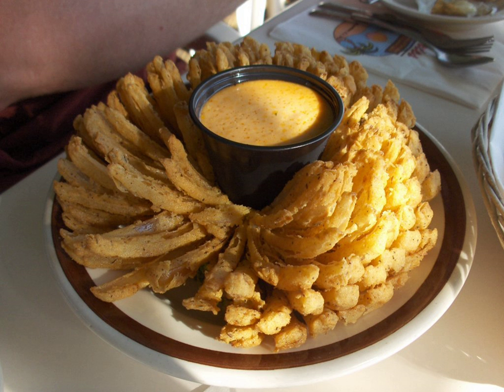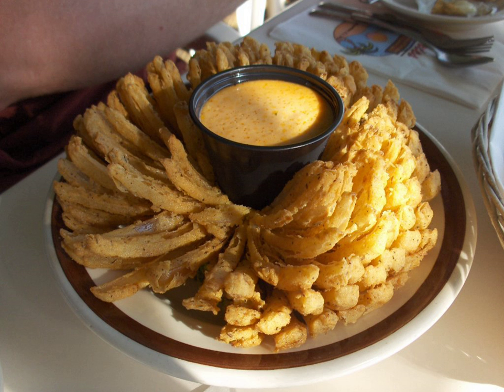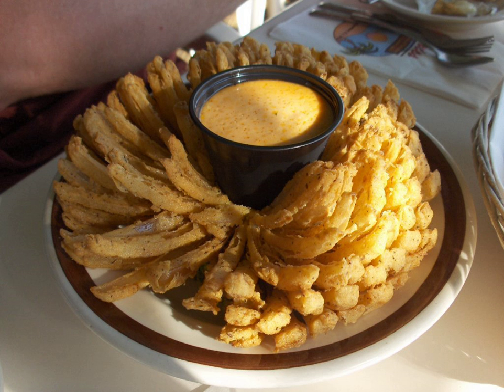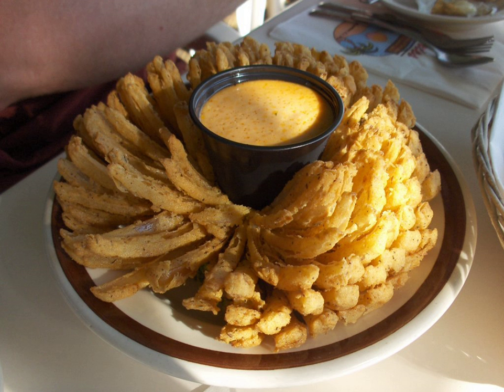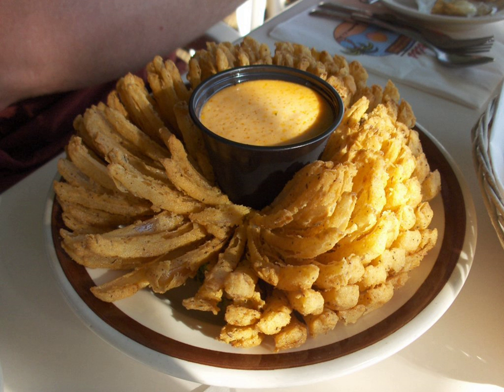Blooming onion | Wikipedia audio article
This is an audio version of the Wikipedia Article:
Blooming onion

00:00:16 1 History
00:00:58 2 Nutrition
00:02:22 3 See also

- Socrates

SUMMARY
A blooming onion, onion bloom, onion blossom, onion flower, bloomin' onion, or onion 'mum is a dish consisting of one large onion which is cut to resemble a flower, battered, and deep-fried. It is served as an appetizer at some restaurants.